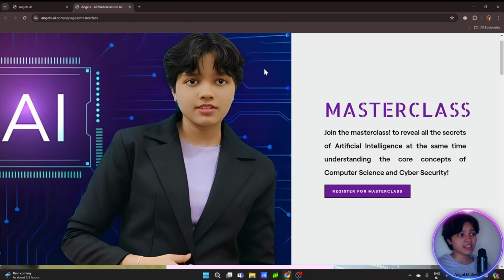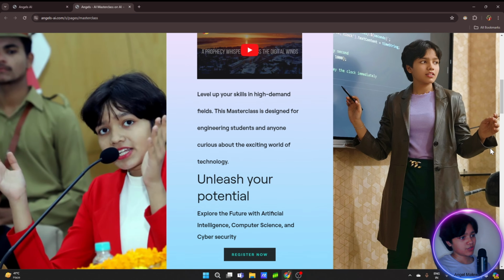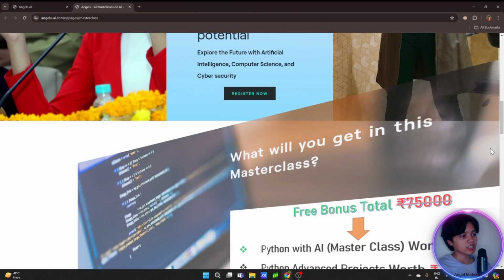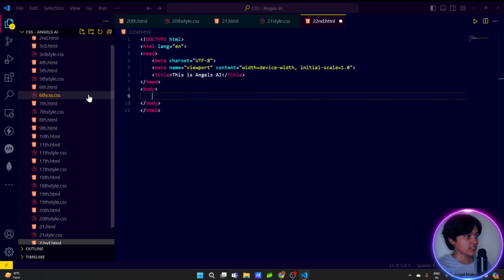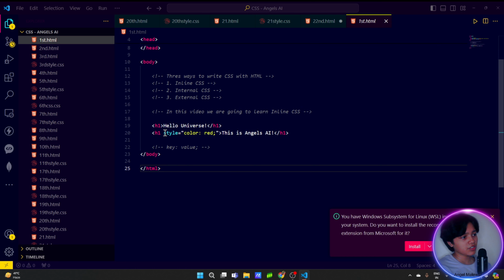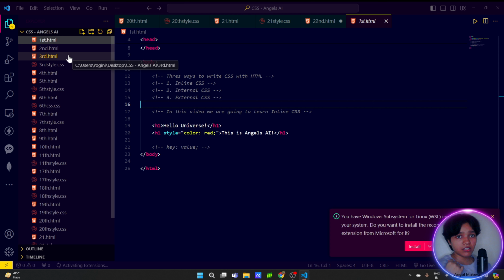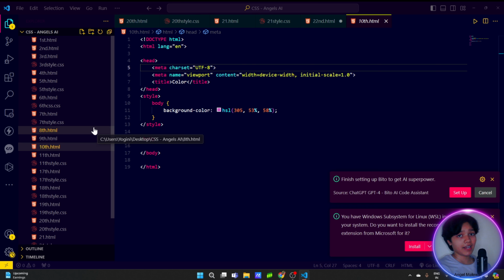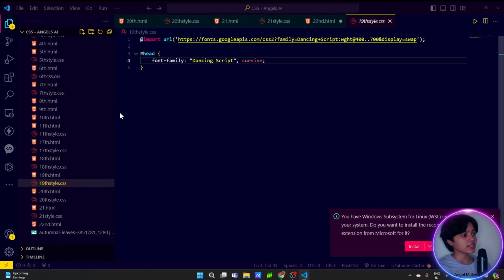#39 Build Websites Like a Pro: HTML & CSS Mastery for Beginners! 💻✨- Angel Malewar